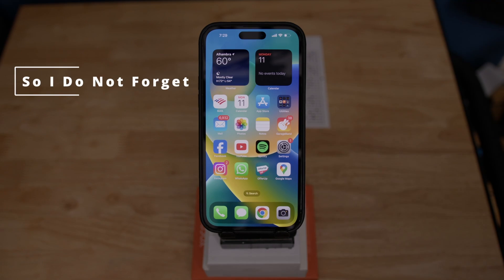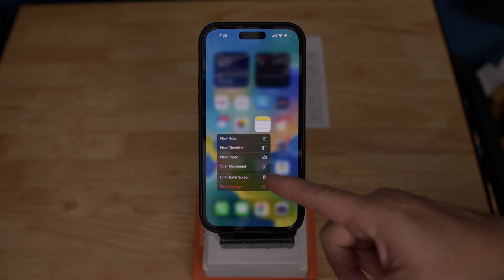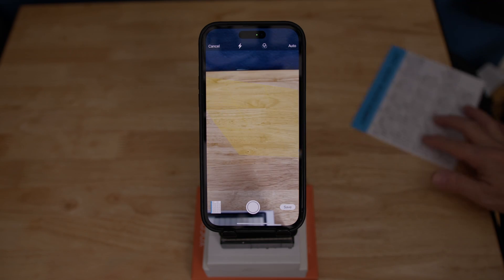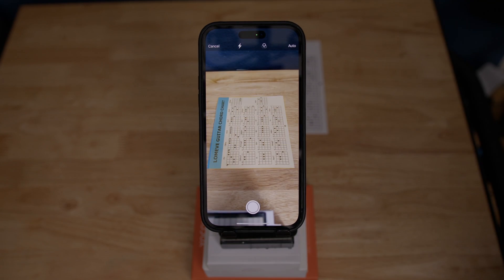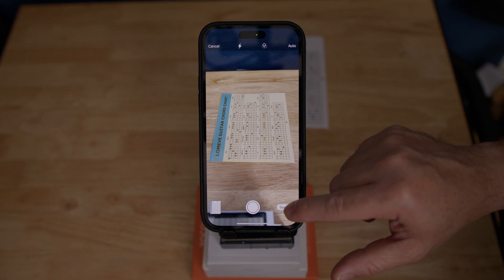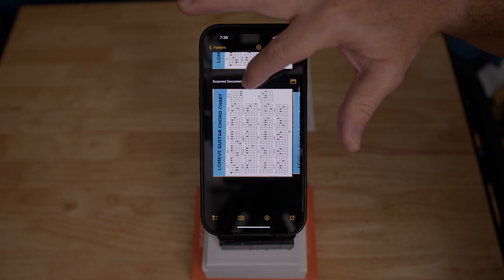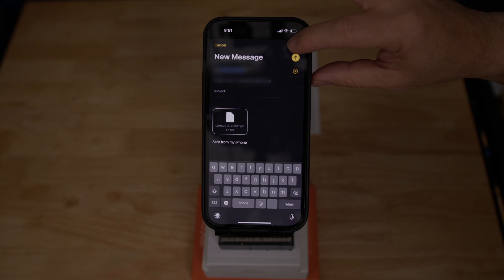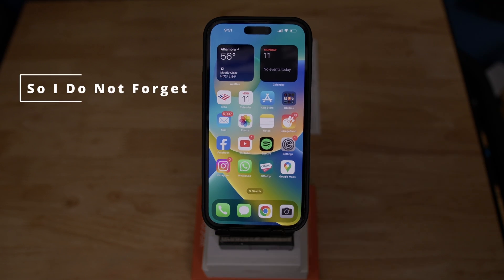How to SCAN a Document or multiple Documents with your iPhone | 2024